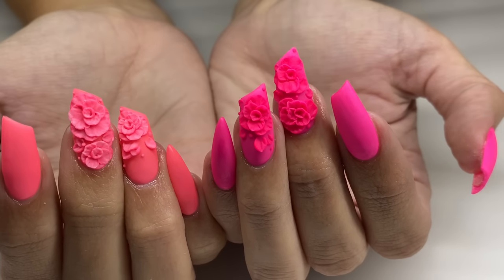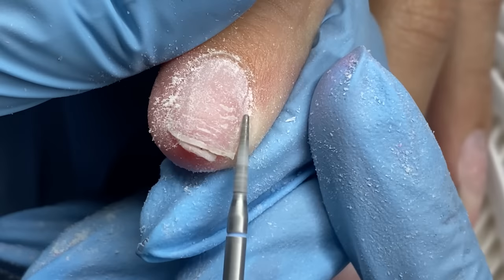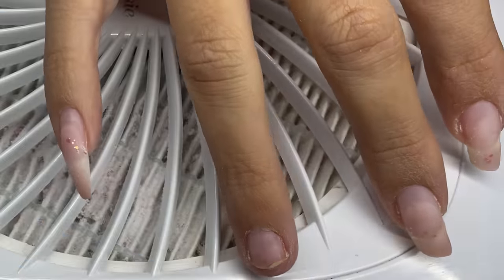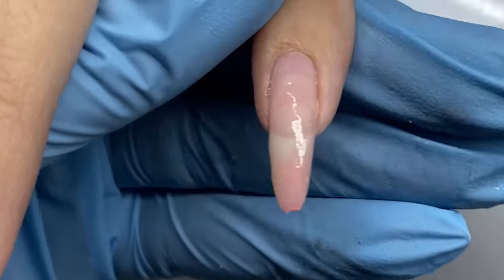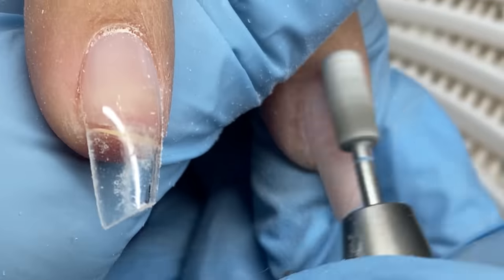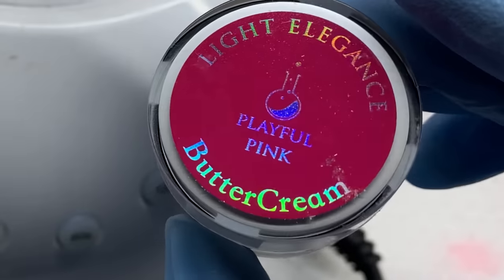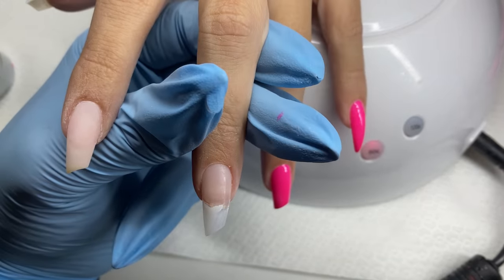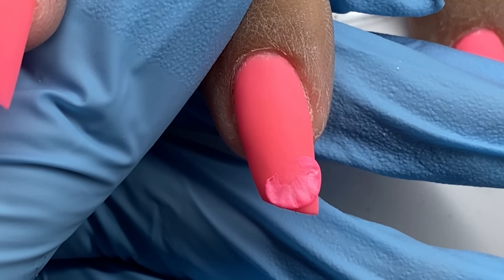3D Acrylic Rose Nail Art |Crazy Lipstick Nail Shape